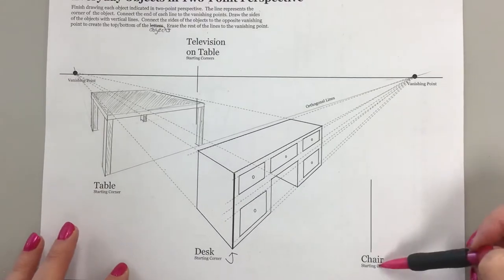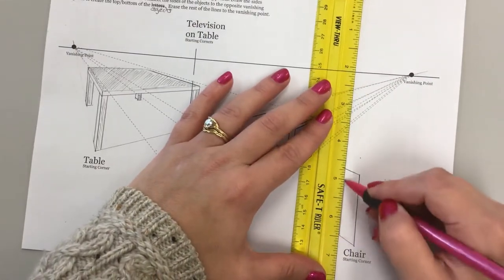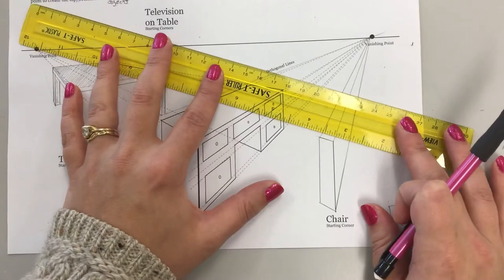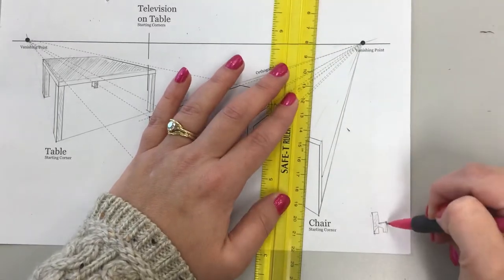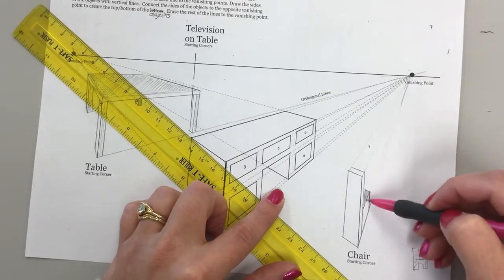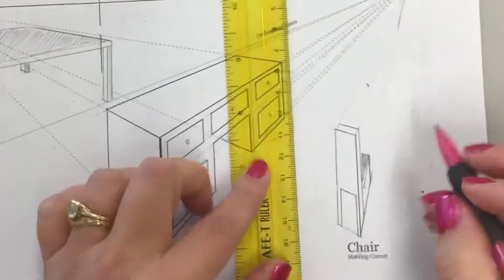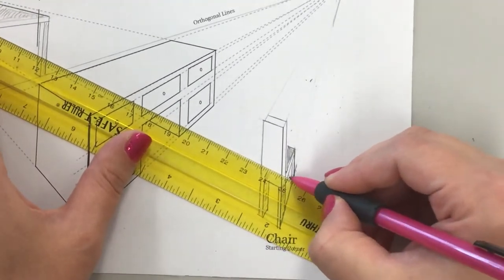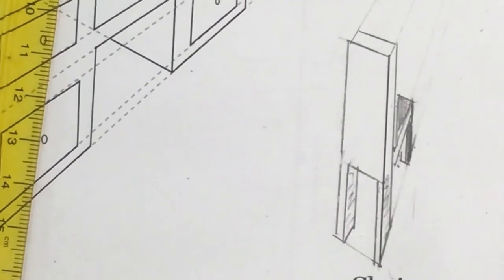Chair in two point perspective